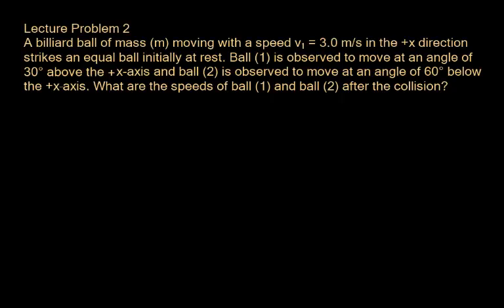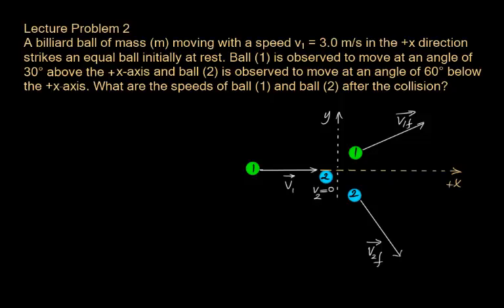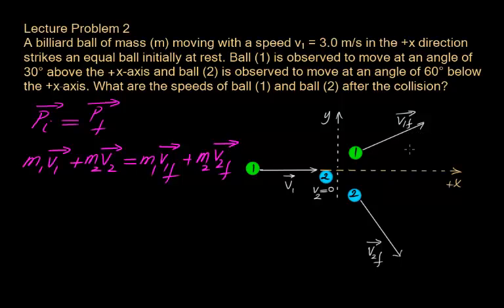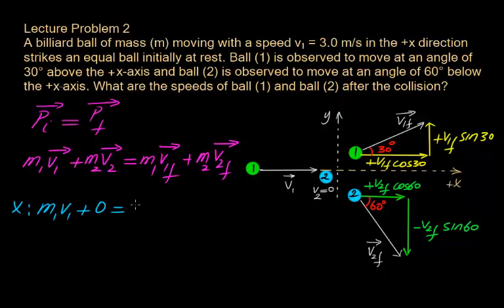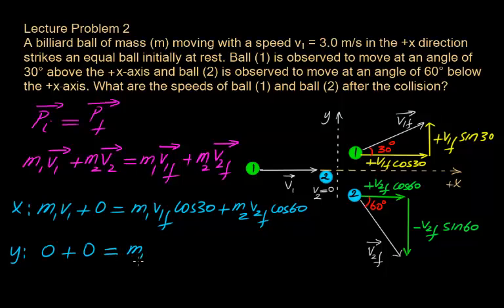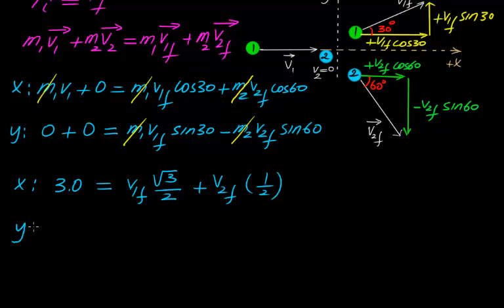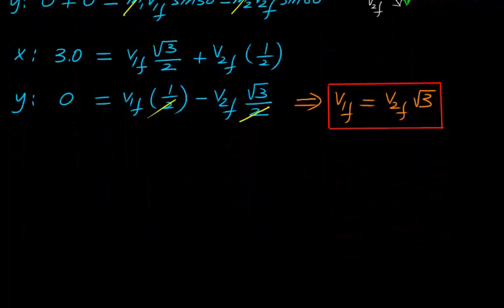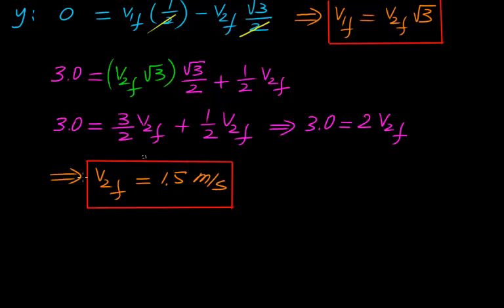Impulse & Momentum: Lecture Problem 2